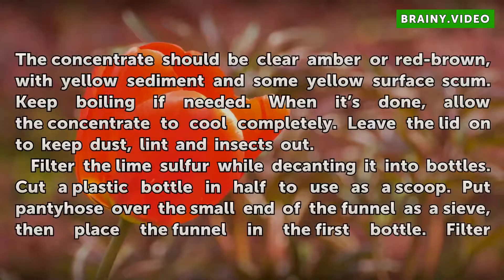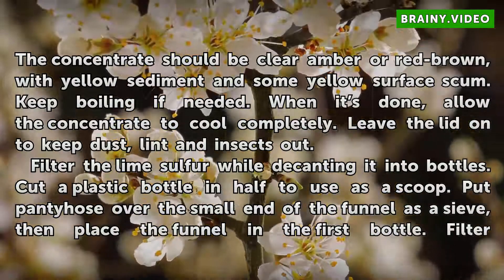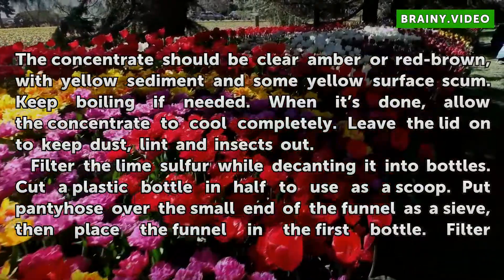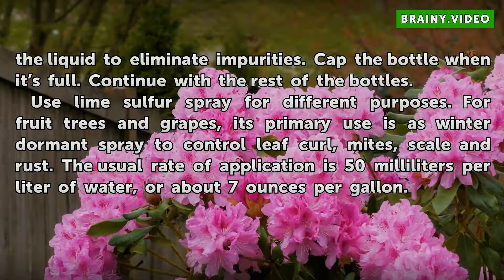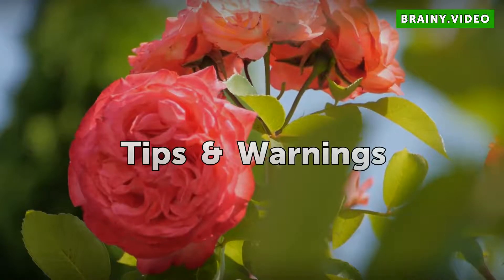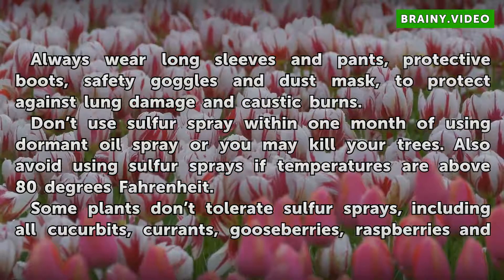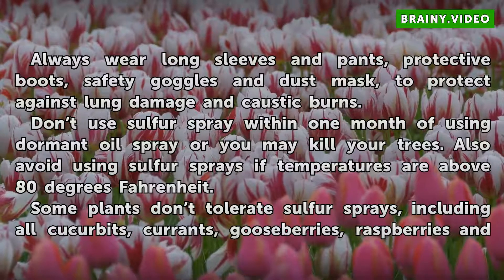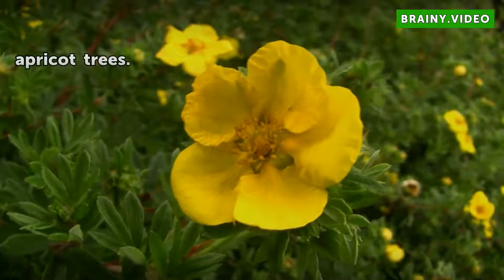How to Make Your Own Lime Sulfur for Spraying Fruit Trees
How to Make Your Own Lime Sulfur for Spraying Fruit Trees. Sulfur is the oldest known organic pesticide, used by the Greeks against wheat rusts. Sulfur cooked in water with lime or calcium hydroxide, lime sulfur is particularly useful as a dormant spray -- applied only to dormant woody shrubs or trees, not foliage. Chemical companies and...

Table of contents How to Make Your Own Lime Sulfur for Spraying Fruit Trees
Things You'll Need 01:00
Tips & Warnings 03:32